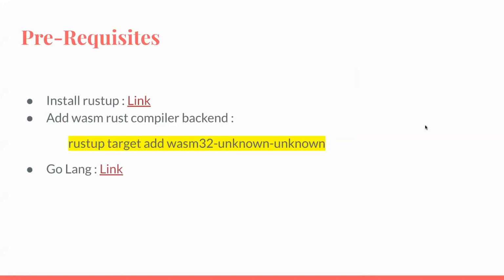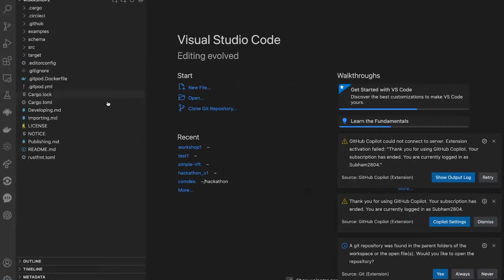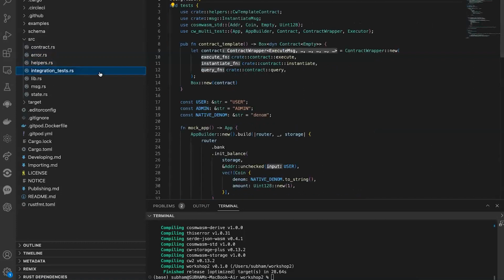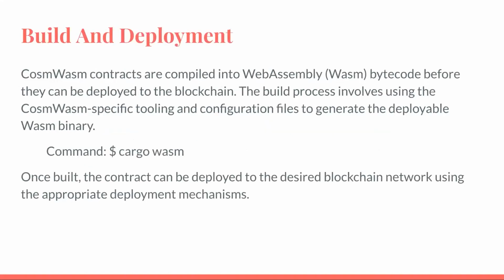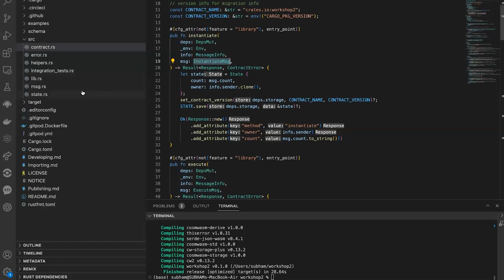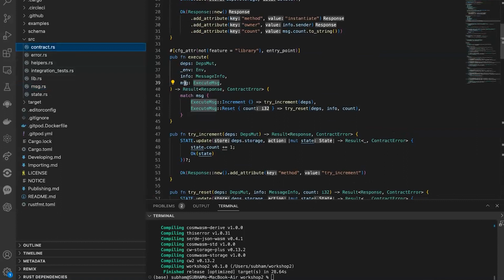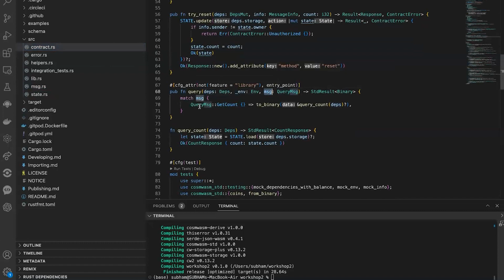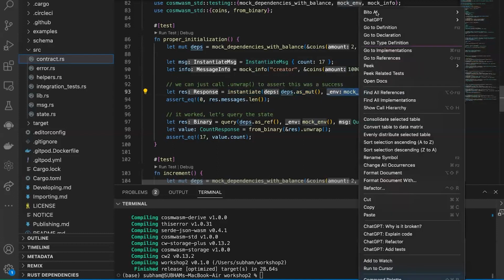Understanding Code structure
Unravel the secrets of the code structure in Cosmwasm with our in-depth exploration! In this video, we delve into the intricacies of Cosmwasm's code organization, providing valuable insights into its modular architecture. Gain a comprehensive understanding of how modules, handlers, and contracts work together to create robust and flexible smart contracts.